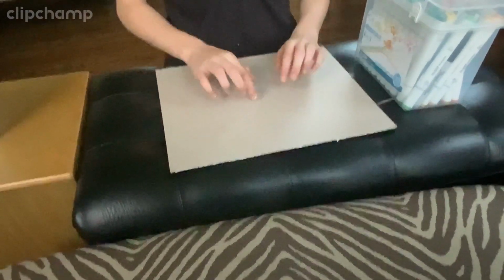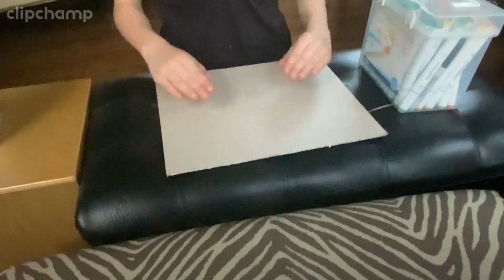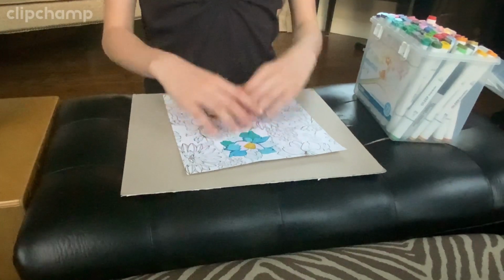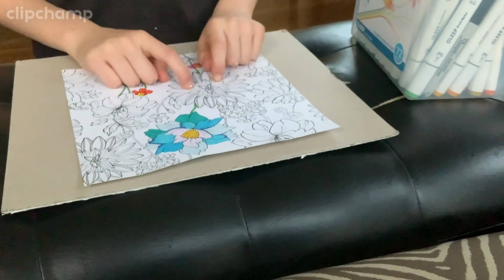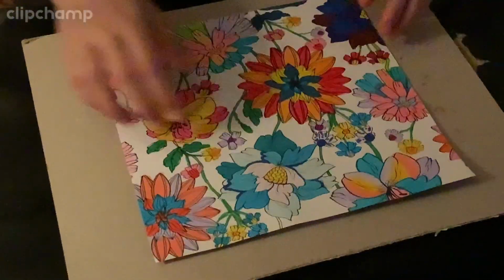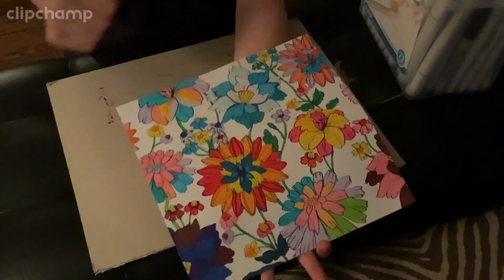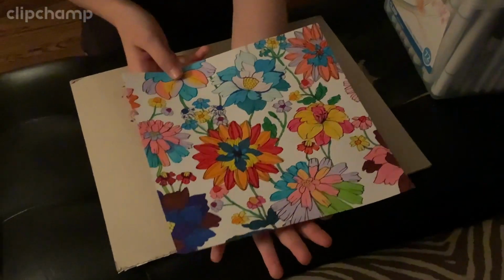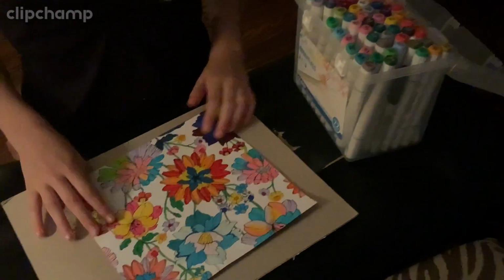I FINISHED COLOURING AN EPIC PICTURE!